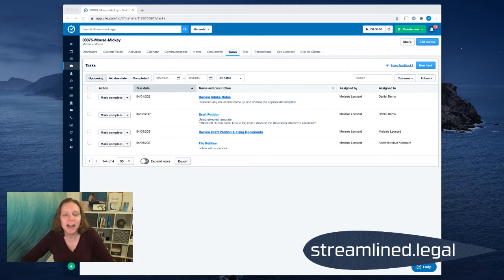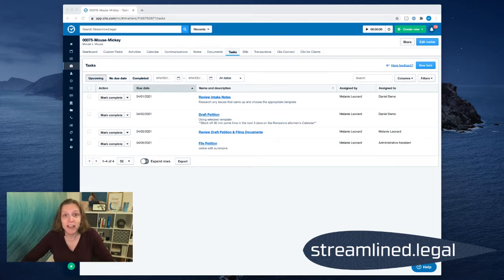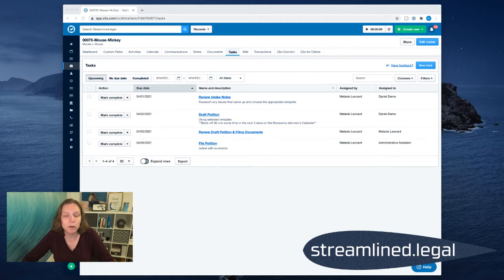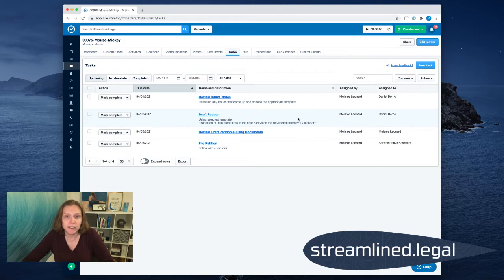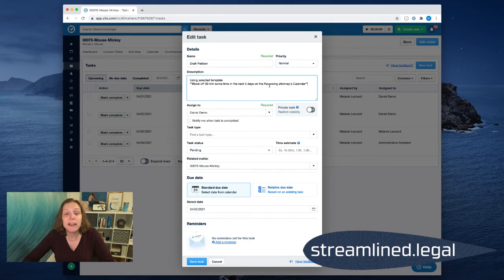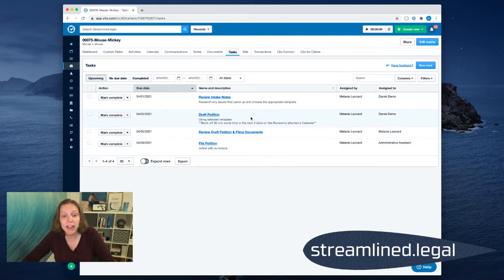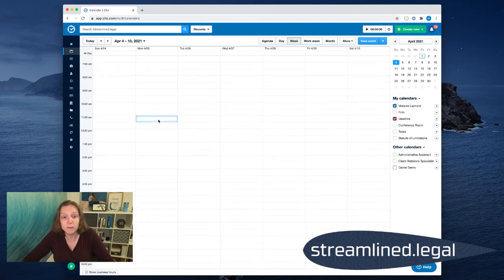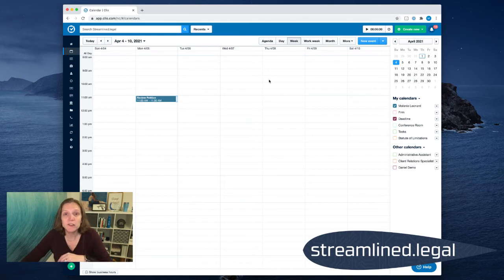Use this tip to actually start time blocking!